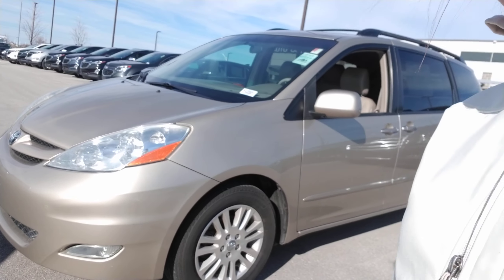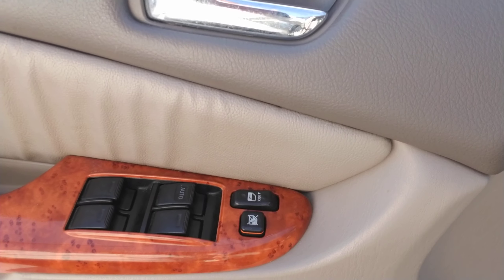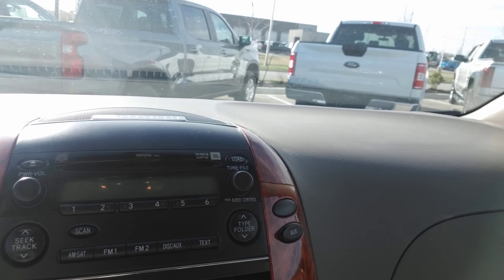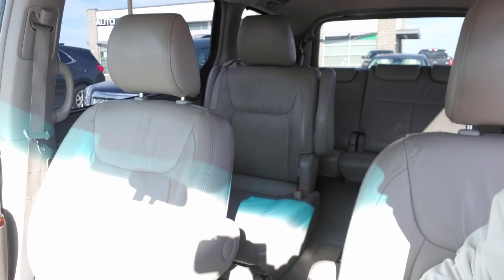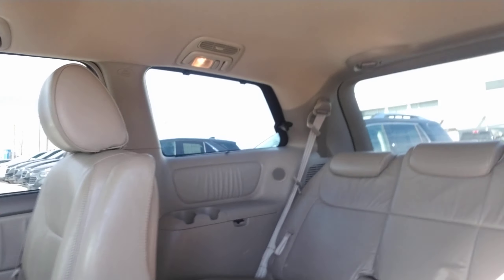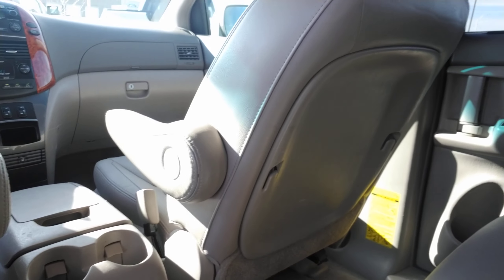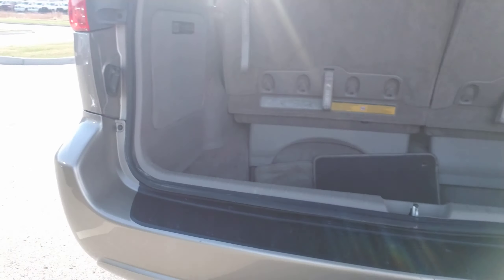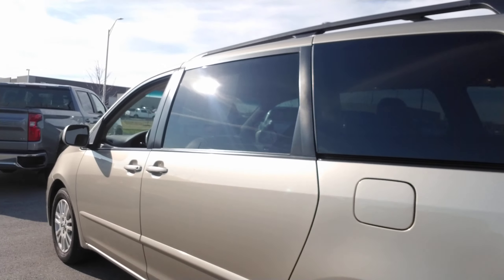Robert's 09 Sienna Walk Around